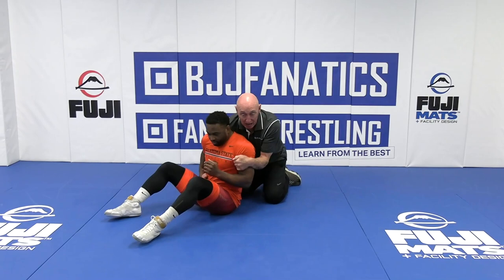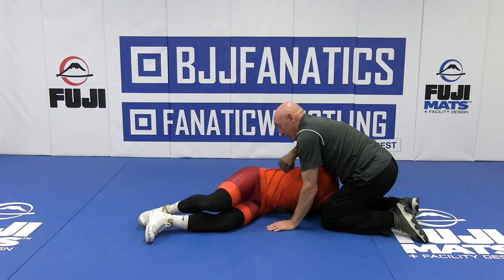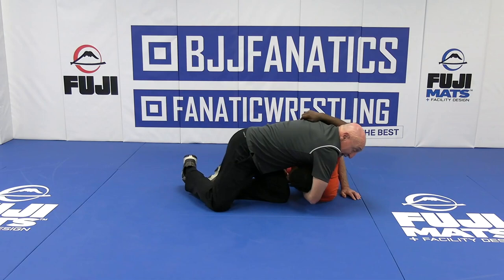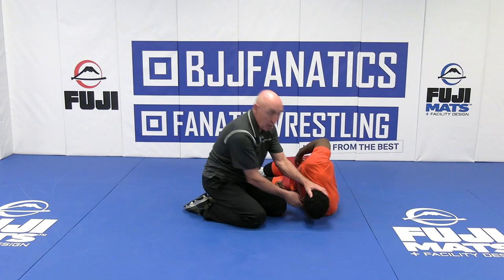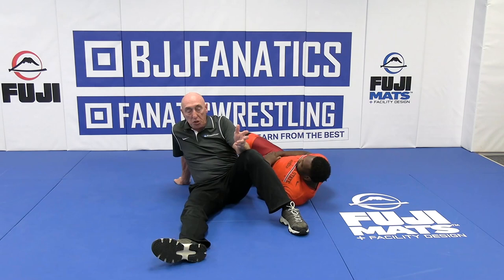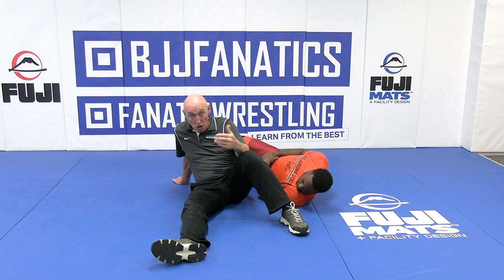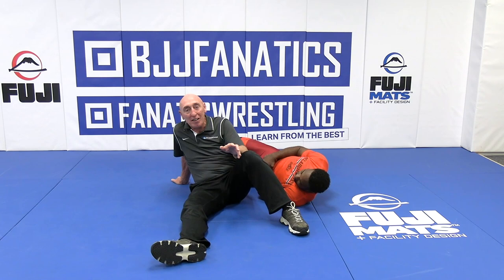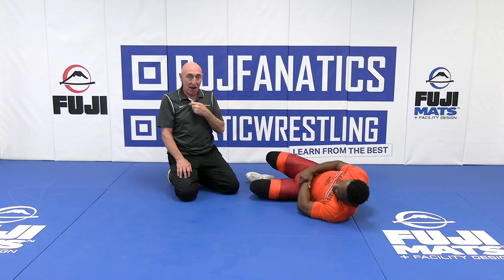The Flash Bang by Wade Schalles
Wade Schalles teaches how to do the Flash Bang wrestling technique in this video.

Wade Schalles shows you how to use a Flash Bang to set up pinfalls and score more points